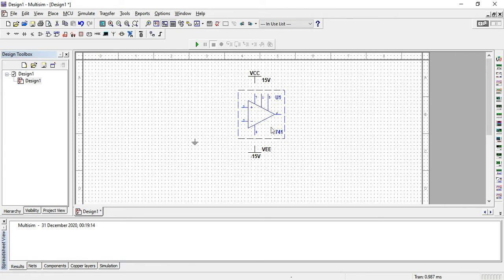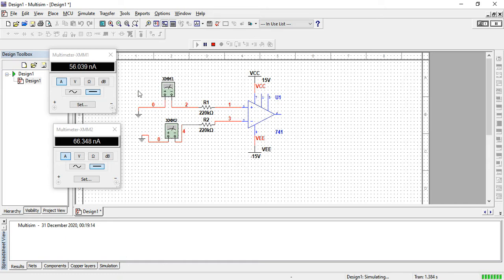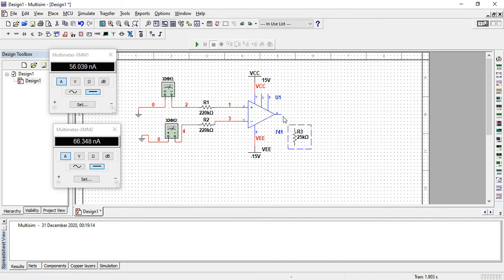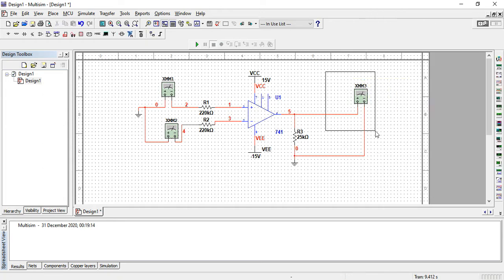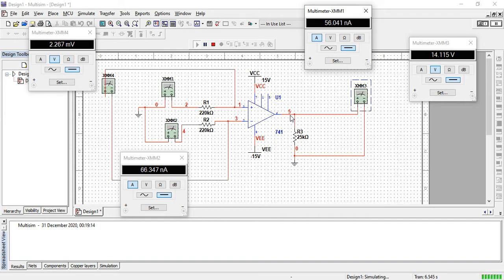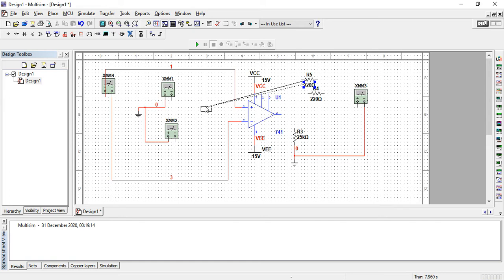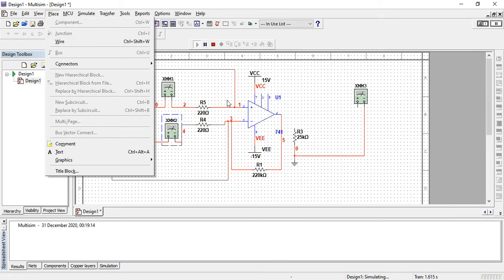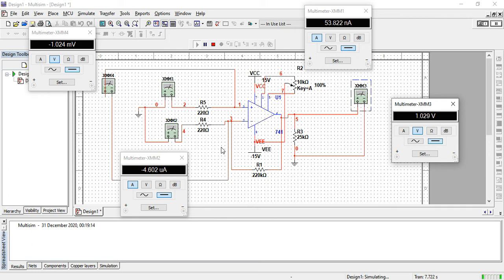electronics lab 6 part 2 multisim simulation of offset voltages and offset currents of op amp